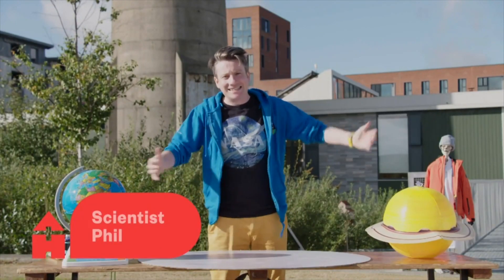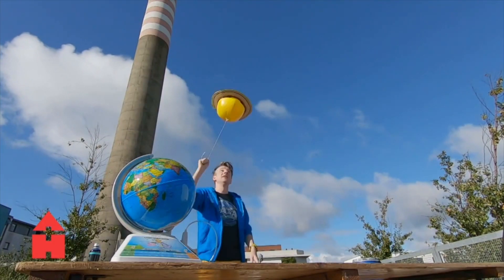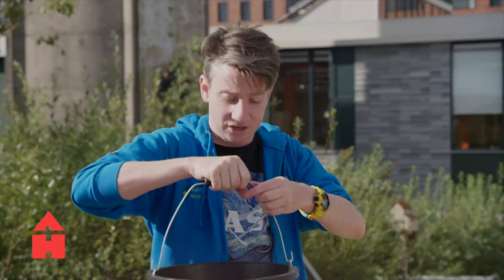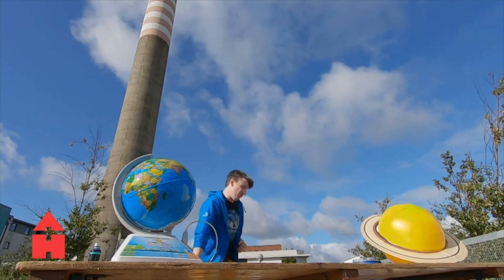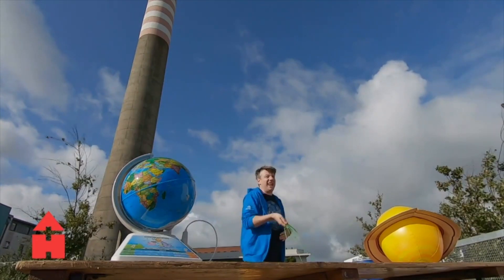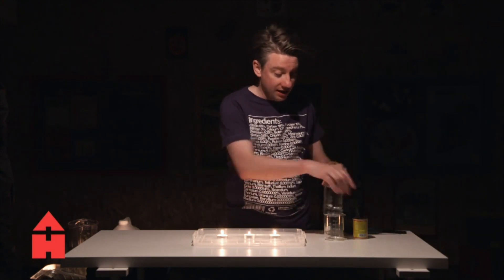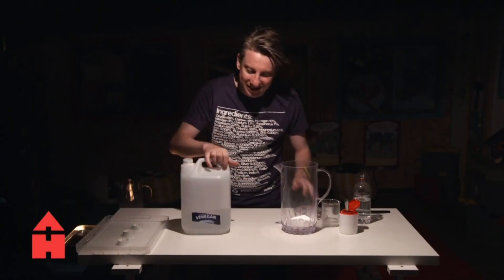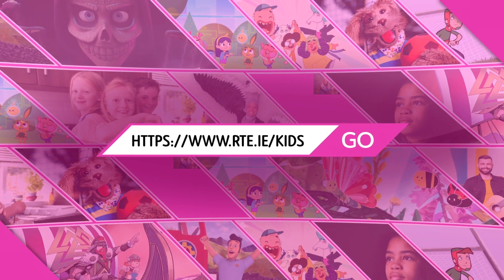The Science of Space & Chemical Reactions 🧑‍🔬🔥👽 | Double Bill of Phil | @RTÉKIDS​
Tune in to more science experiments with Phil, including a FIRE experiment this Winter. You will learn about space, chemical reactions, fire, and more! You don't want to miss this!